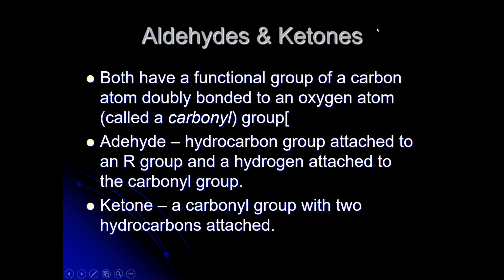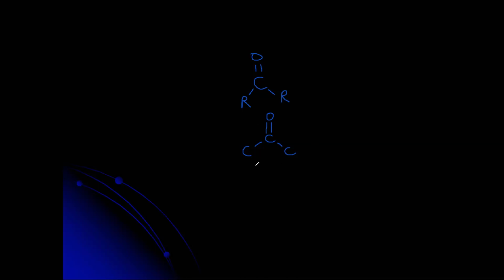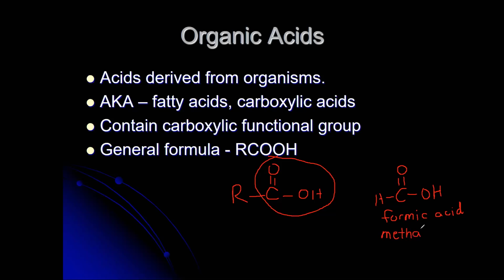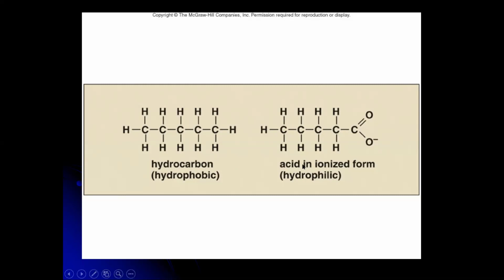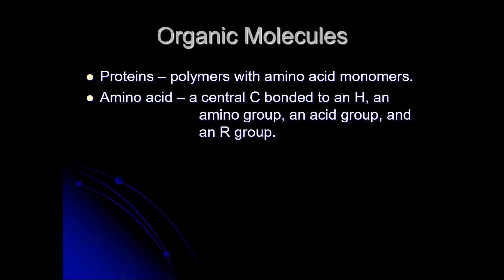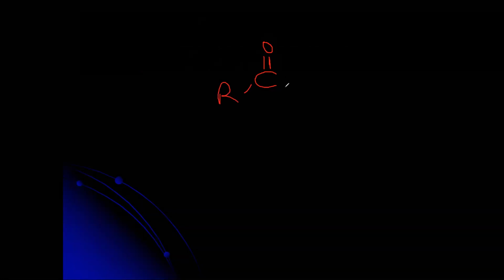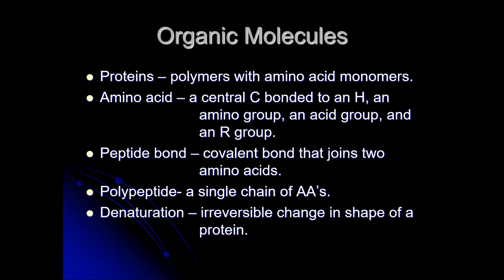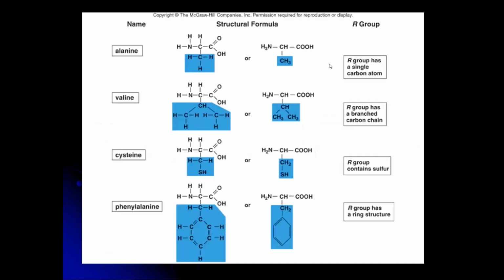Organic Chemistry Part 3